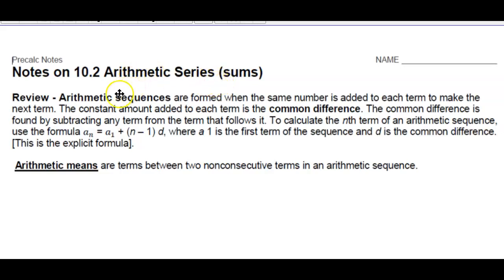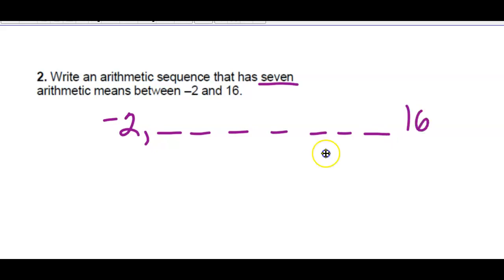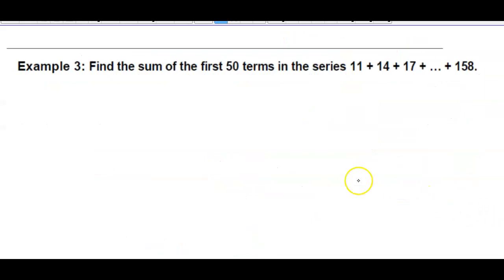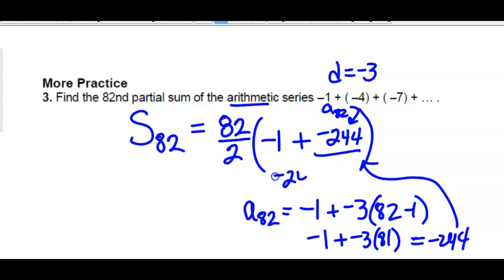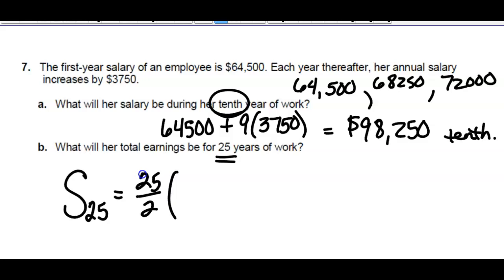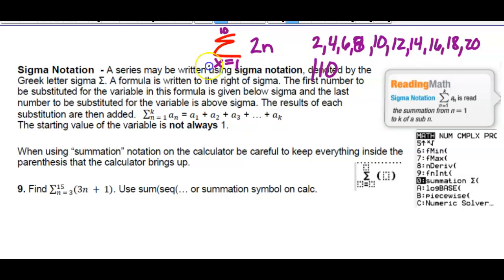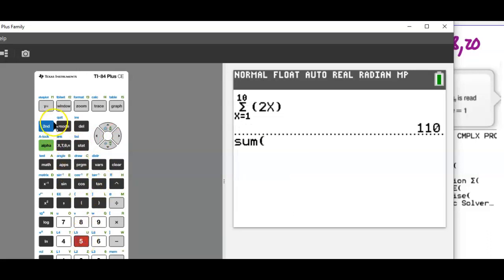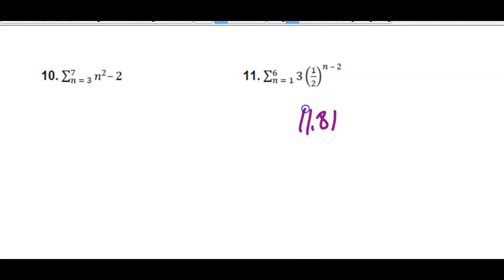Precalc 10.2 Arith Series (sums) 2021